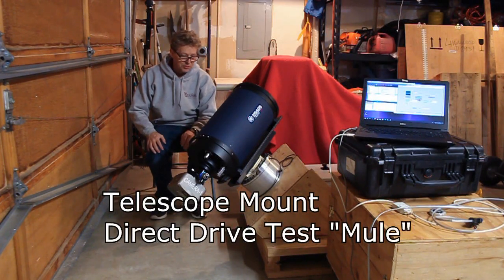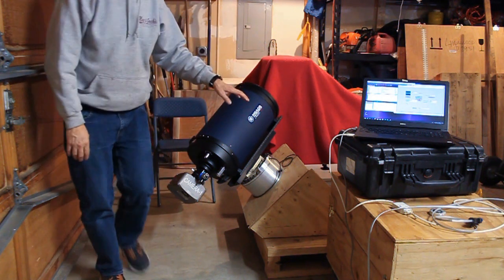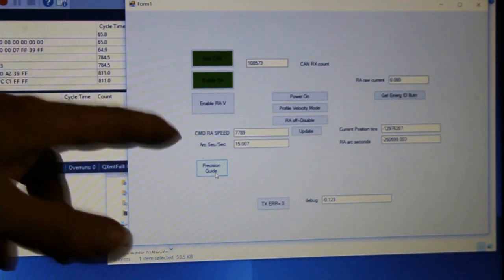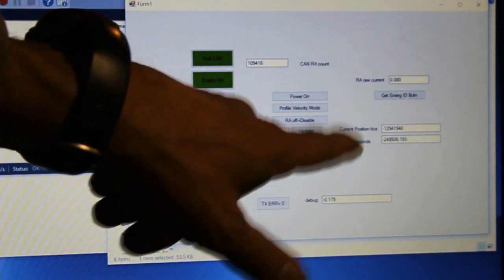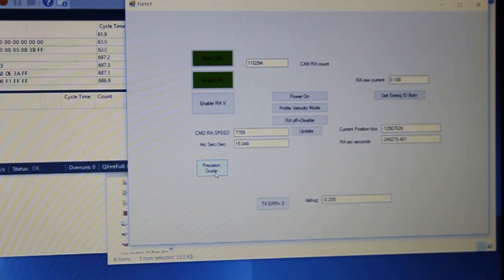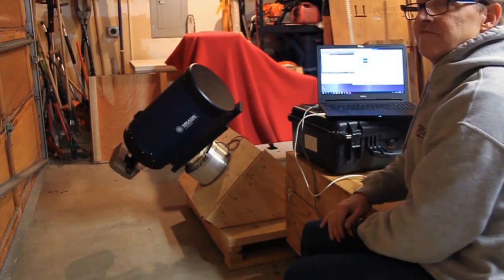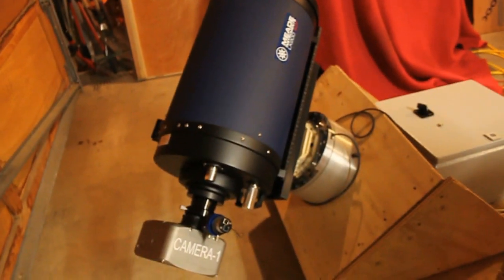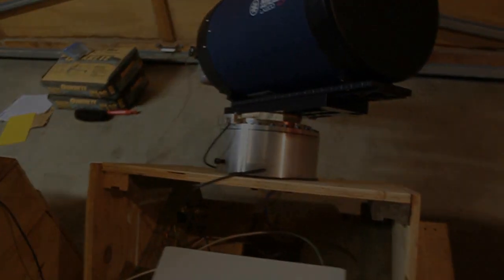Direct Drive Telescope Mount first light star test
Demonstration of slewing performance and tracking accuracy using the direct drive module. A direct drive system is simply a high torque, low cogging brushless motor with a very high precision encoder. The drive here is used as a single axis telescope mount (polar axis of an equatorial mount). The system was star tested, unfortunately with high clouds, and shows round star images at 2500mm focal length for a five minute unguided test exposure. This is with no performance tuning, just the default "out of the box" initial drive tune for the motor control loop itself. The laptop controls the servo drive via the CANopen protocol.